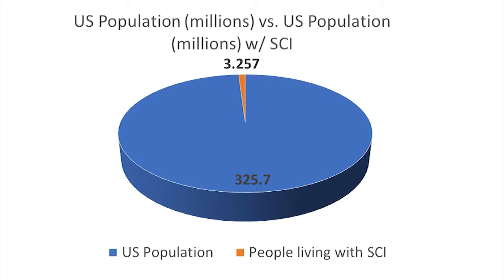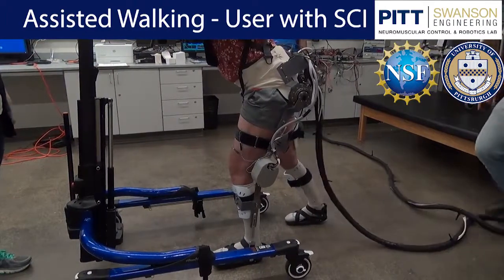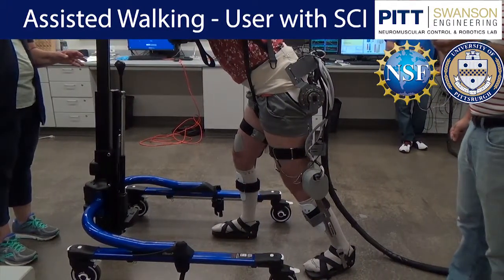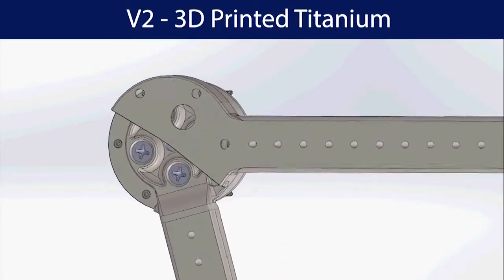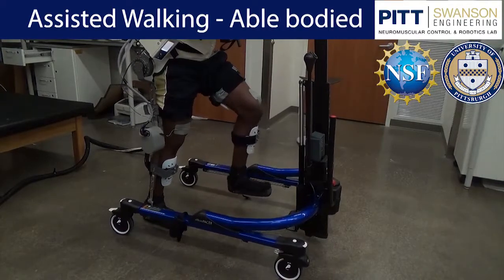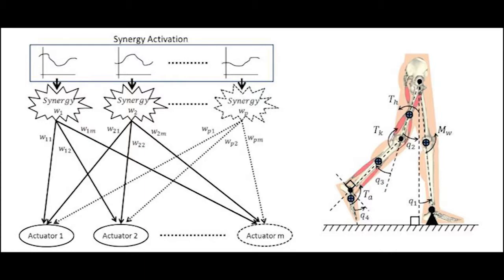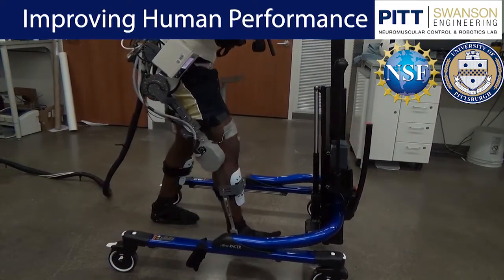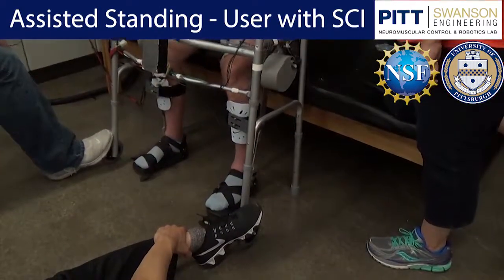Pitt Sharma Lab Exoskeleton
PInCh 2018 - Round 2 Participant

The Pitt Innovation Challenge 2018 is focused on generating creative, personalized solutions addressing problems associated with human performance.